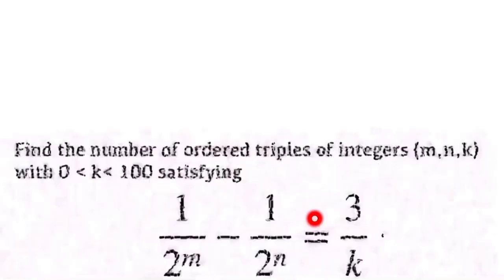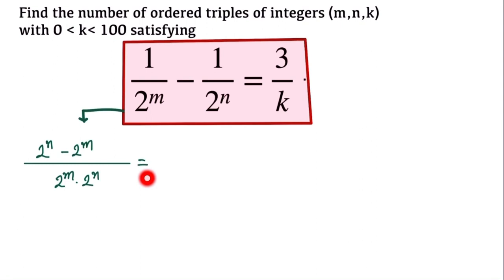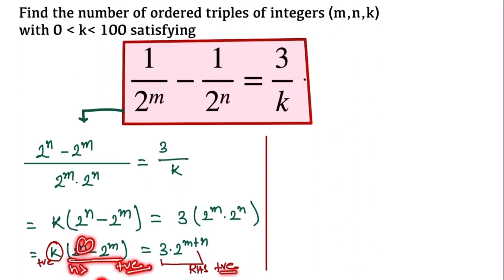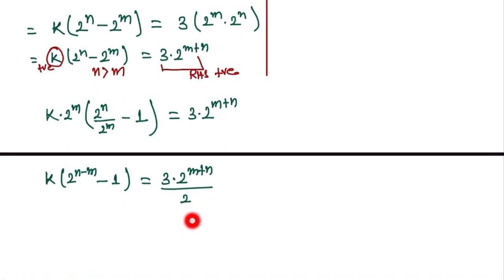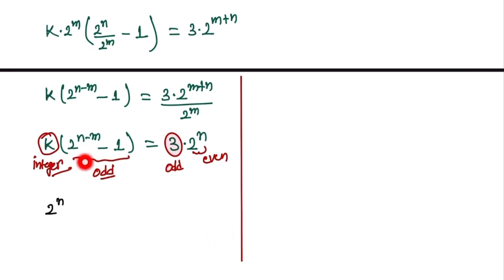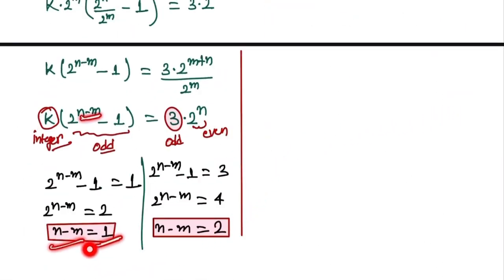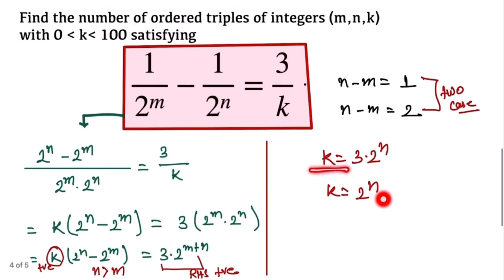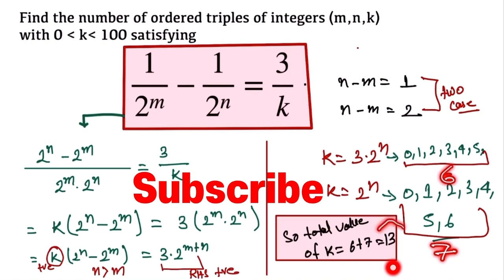Philippines Mathematical Olympiad 2020 | Philippines maths Olympiad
Philippines mathematical Olympiad Question
Philippines maths Olympiad
Philippines juniors math Olympiad
Philippines maths Olympiad 2020
Find the value ok k

Philippines math Olympiad question with solution

Find the number of ordered triples of integers (m,n,k) with

Question solved by Mind your Brain

Olympiad Question by mind your brain